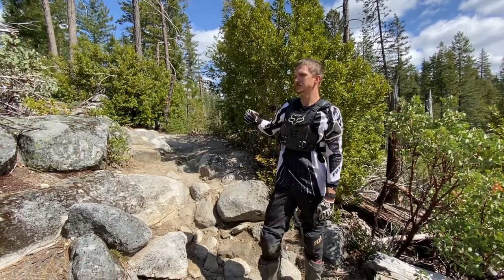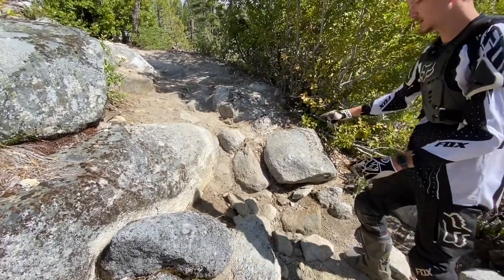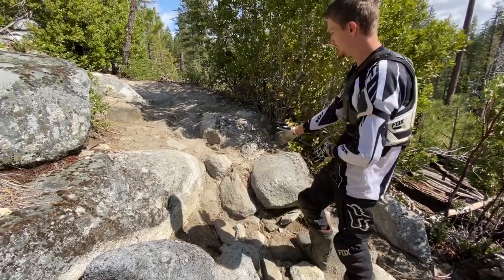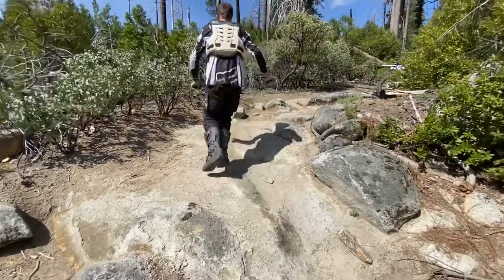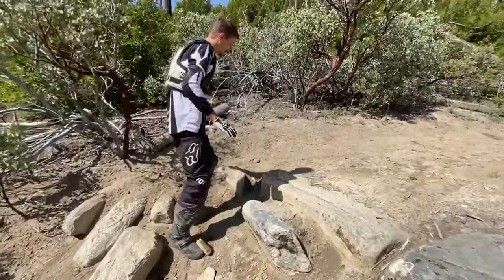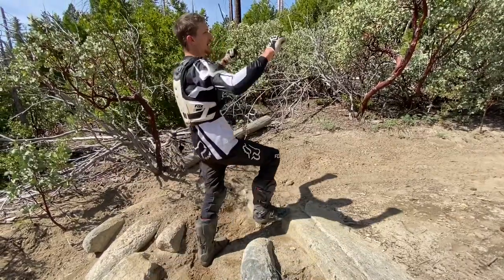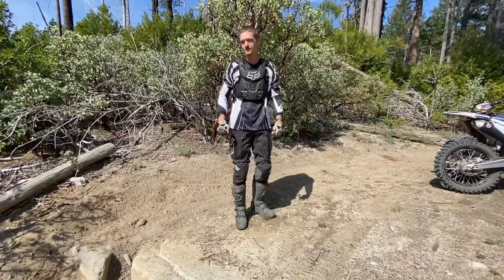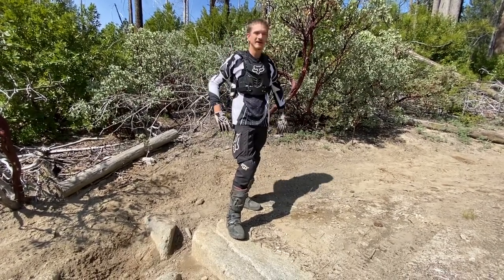Helpful tips on rocky terrain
Quick video on how to tackle rocky terrain for enduro dirt bikes